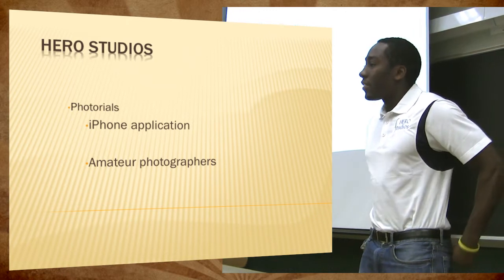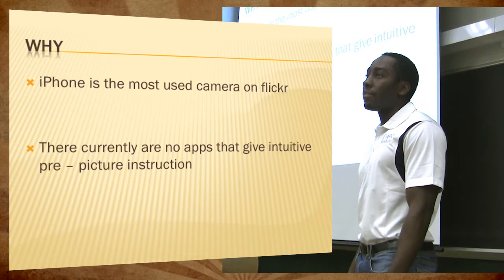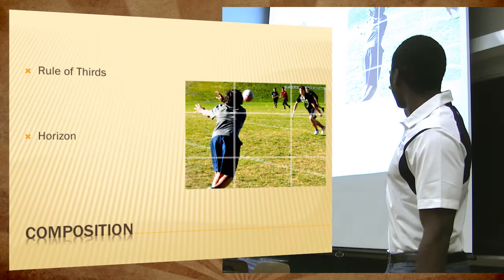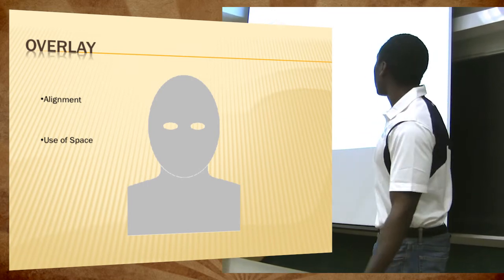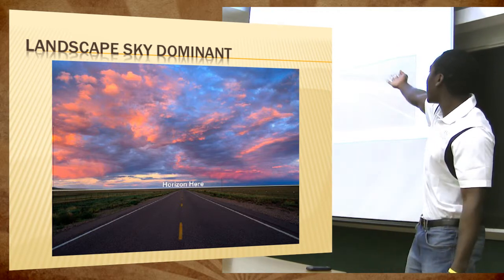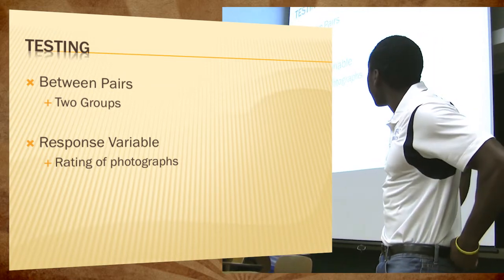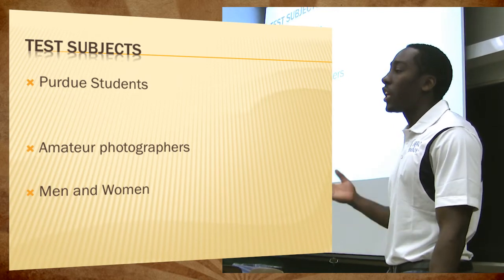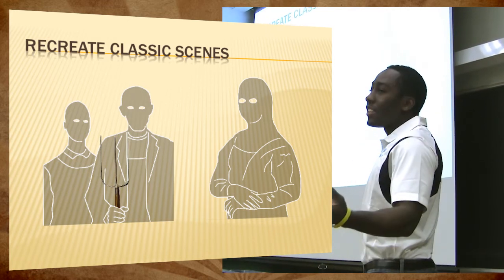Hero Studios Pecha Kucha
Hero Studios Pecha Kucha Presentation for CGT 411 Fall 2011